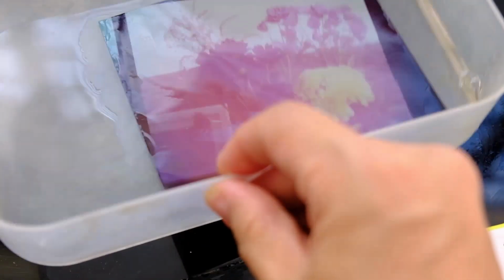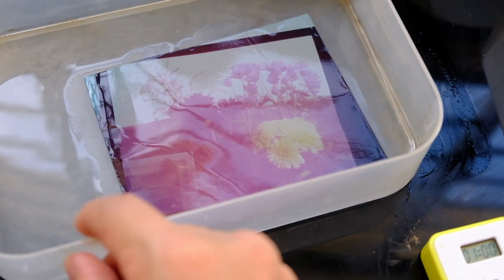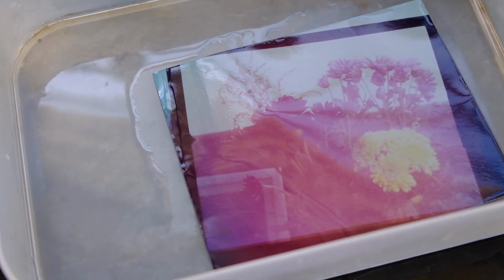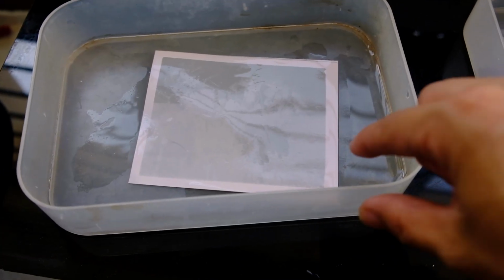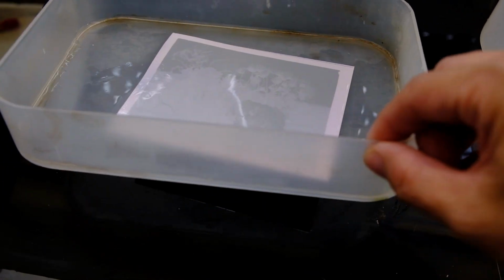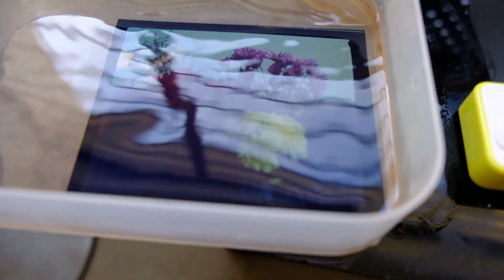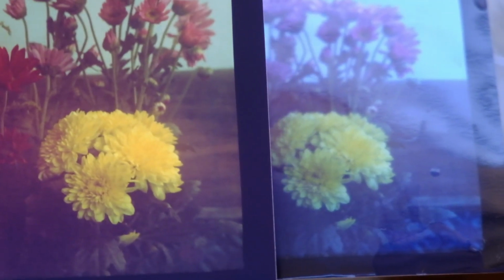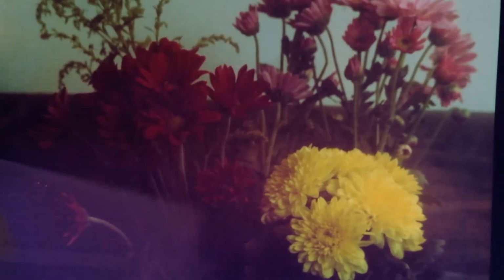How to do Color Reversal Processing Using an Afghan Box Camera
In this video, I shared about my follow up attempt in doing Color reversal printing (RA-4). If you are new to this  here is some background information : Usually one use a color negative to print on RA4 paper to produce a color print. In the reversal process, we use the RA4 paper to shoot directly in the large format camera and then reverse process it.

Do watch to  the end of the video to see our final results especially how I did a reshoot based on the first shot and how I did the color correction based on the second shot.

Let me know what do you think of this process or if you have any other comments or questions.

Fujicolor Crystal Archive Paper
Ilford Multigrade Developer